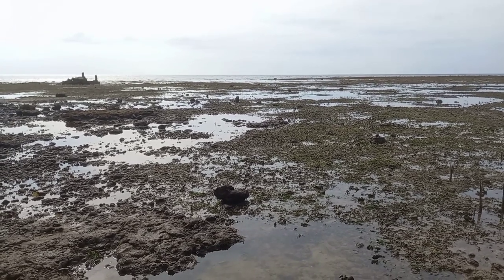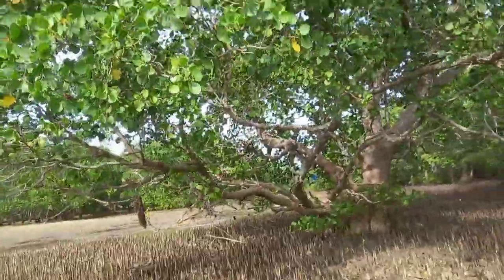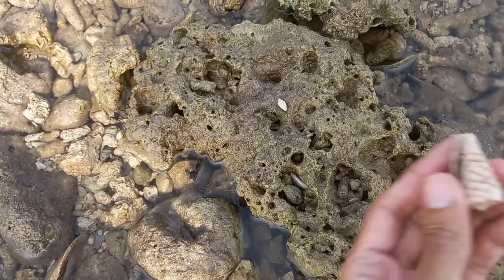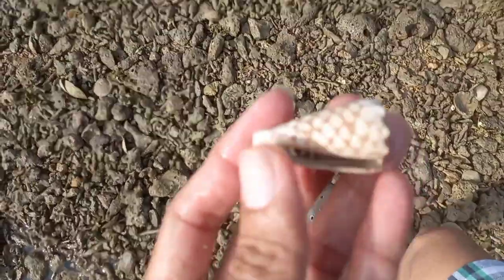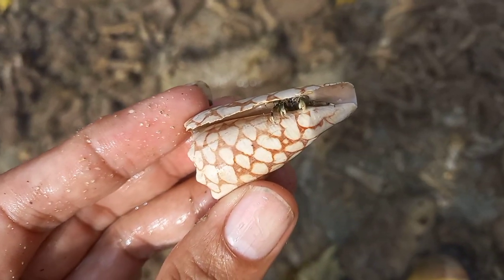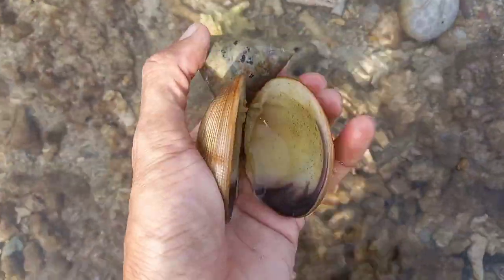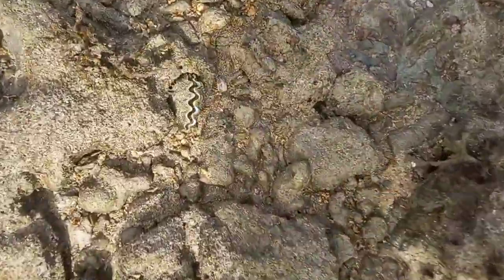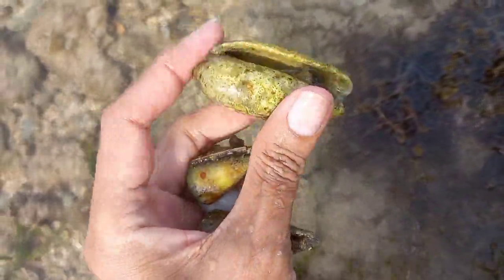Great Seashells in this Video